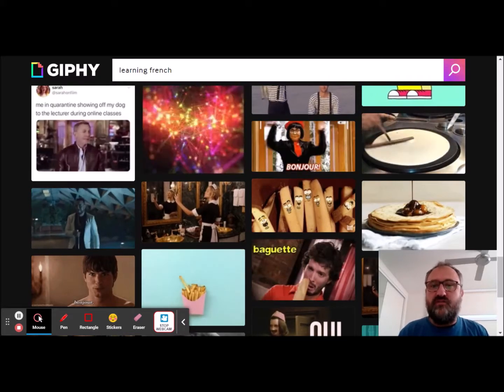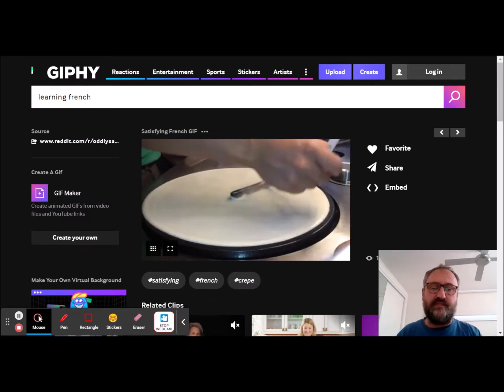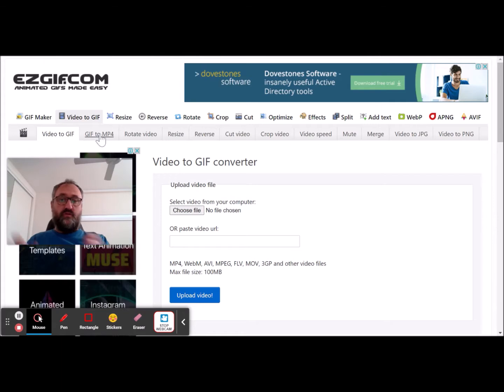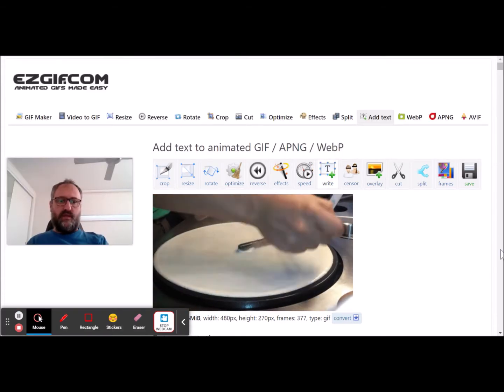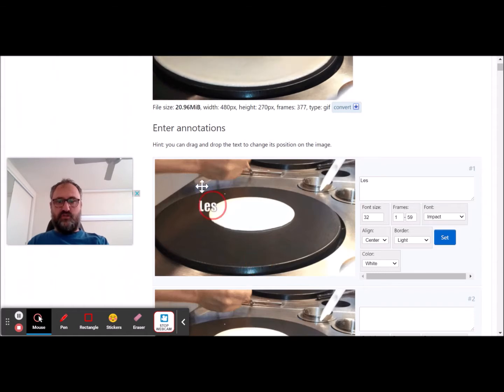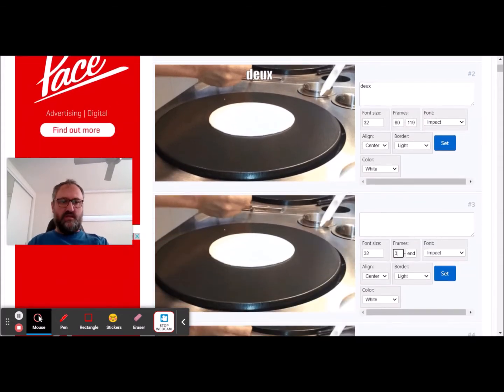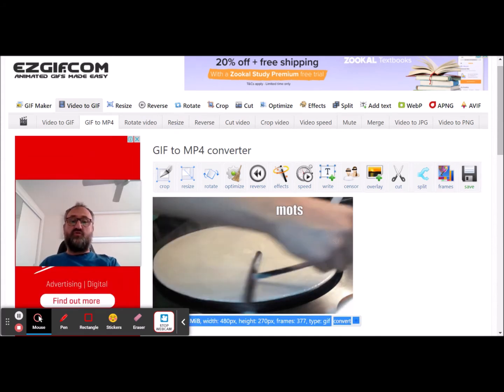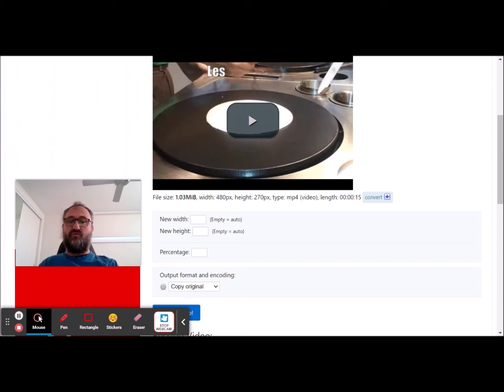Making a fancy Zoom background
I used this article from PC World to work out how to do this

Please refer to it in case you need more details.

Cheers!